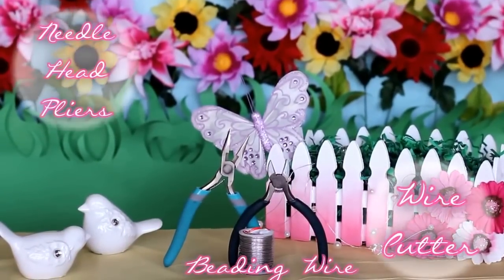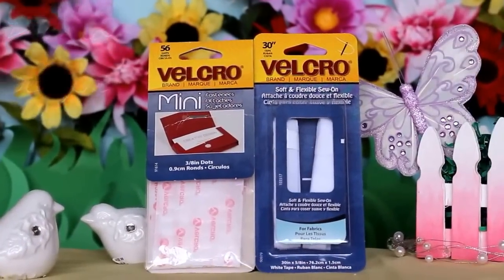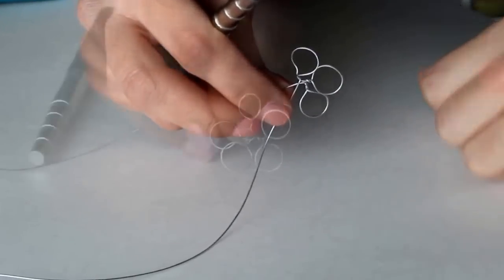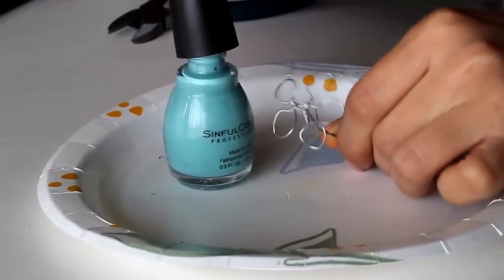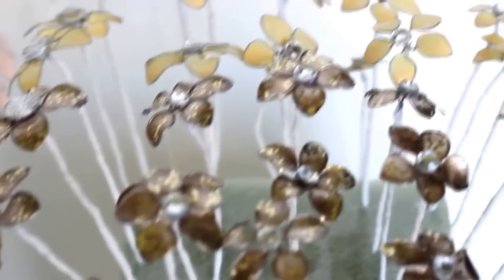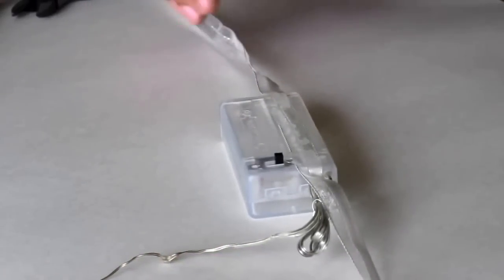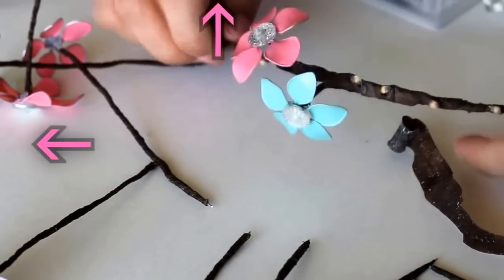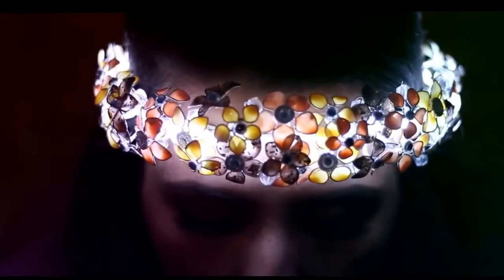Oje ve tel ile çiçek yapımı